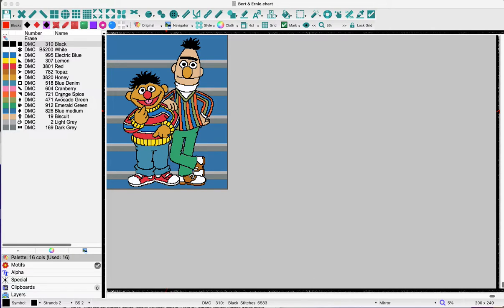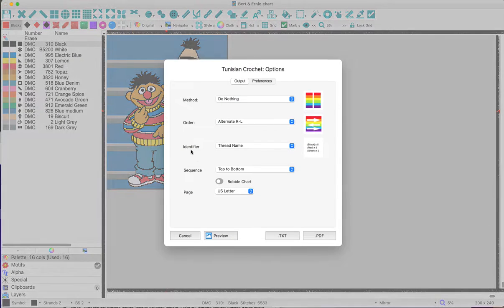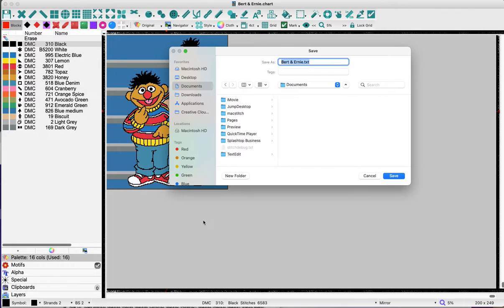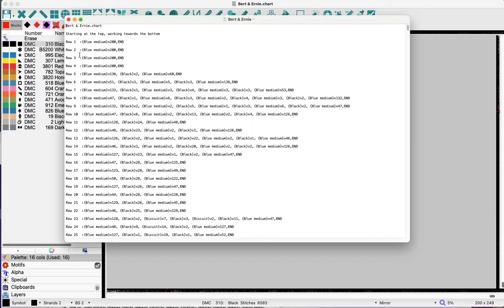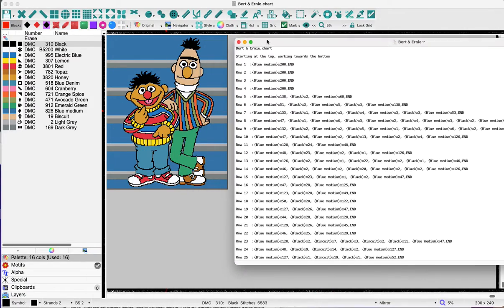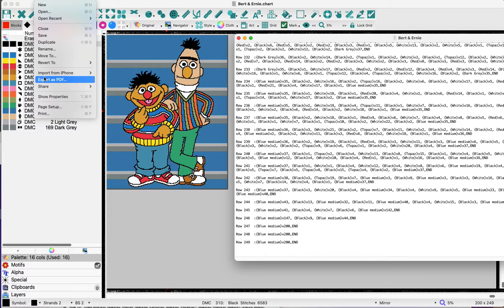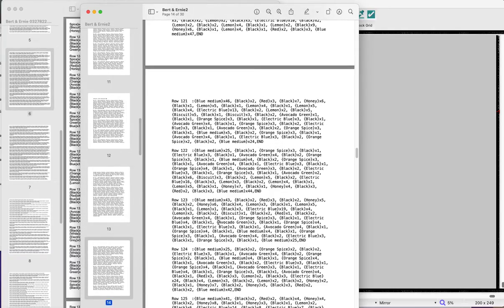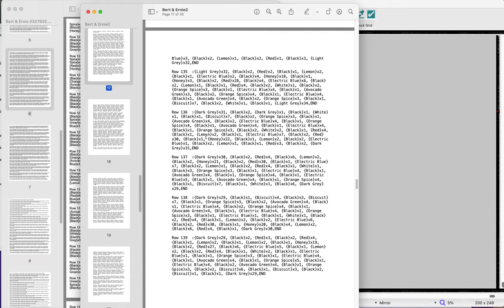Part 3: Bert & Ernie | Export a Written Crochet Pattern | Graphghan Design Tips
📺 Watch all videos in the Full Playlist Learn how to export your digital crochet graph into a readable written pattern using MacStitch or similar tools. Perfect for anyone designing custom graphghans.

🧶 How to Export a Written Crochet Pattern Using MacStitch | Easy Tutorial
In this quick tutorial, I’ll show you how to export a written crochet pattern from your MacStitch design. Whether you’ve created your own chart or imported an image, I’ll guide you step by step to generate clear, row-by-row written instructions you can print, share, or sell.

✨ In this video, you’ll learn:

How to turn your chart into written crochet instructions

How to adjust settings for stitch types, rows, and formatting

How to export your pattern as a PDF or text file

Tips for making your pattern easy to follow and professional

Perfect for crochet pattern designers, tech editors, and anyone turning visual designs into stitchable projects!